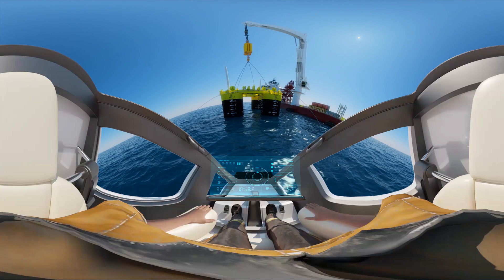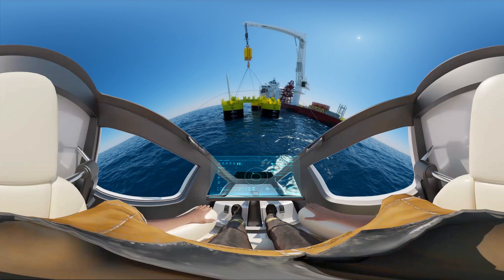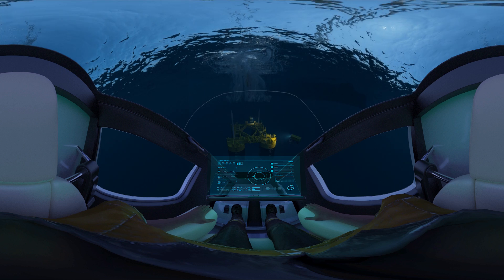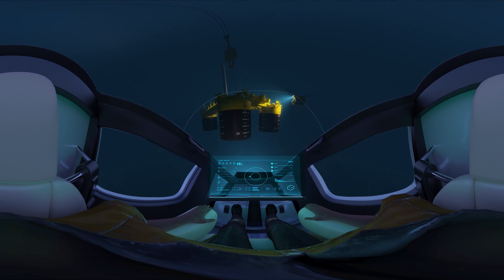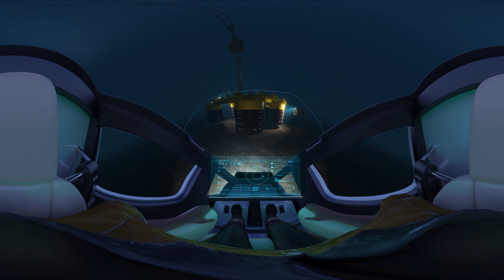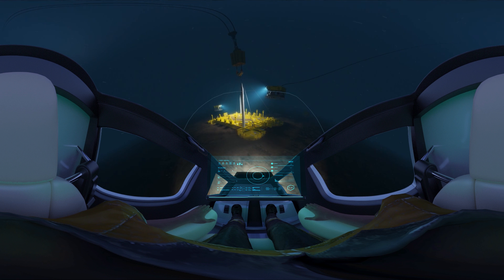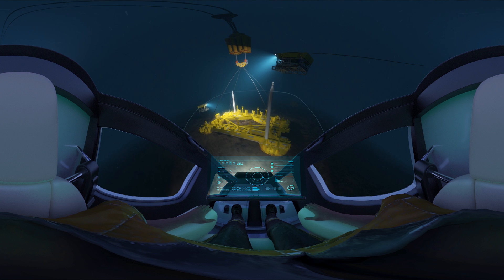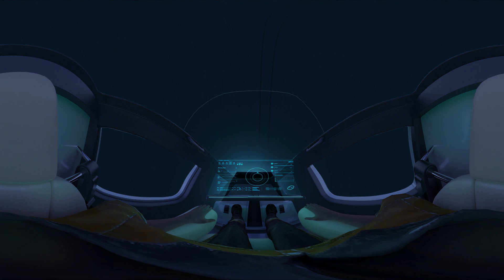Subsea Immersive VR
Experience an immersive 360 degree view of our conceptual subsea craft that performs touchdown monitoring!

This video is also supported on many mobile devices, utilising in-built gyros so you can look around just by moving your device around!